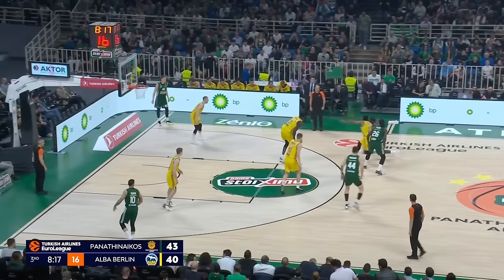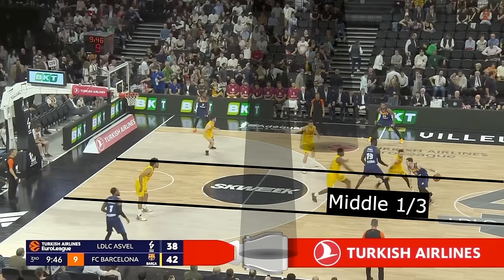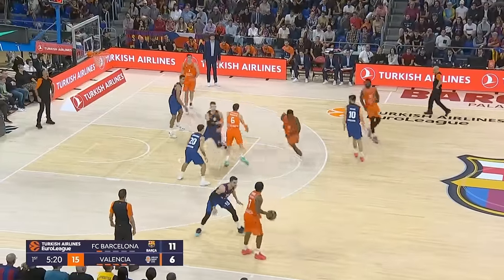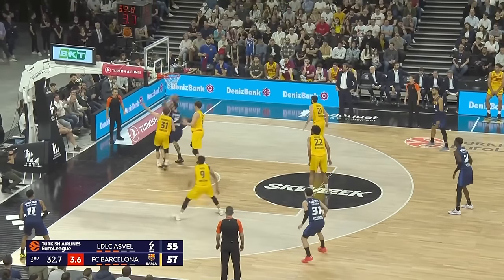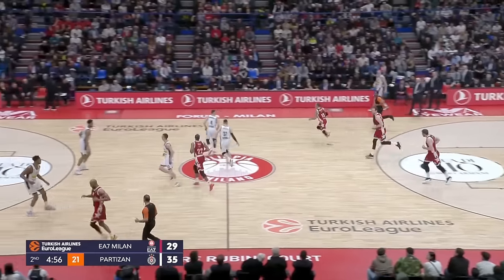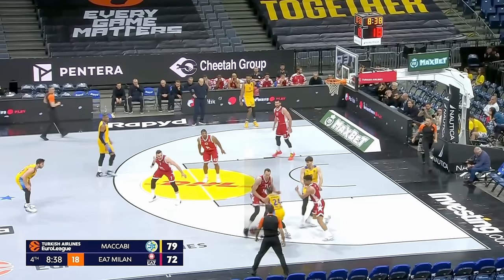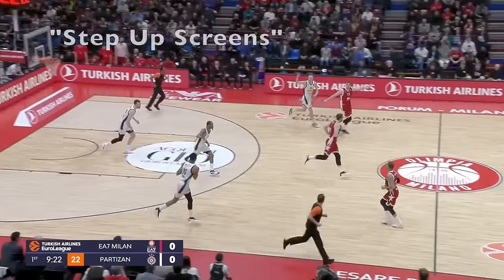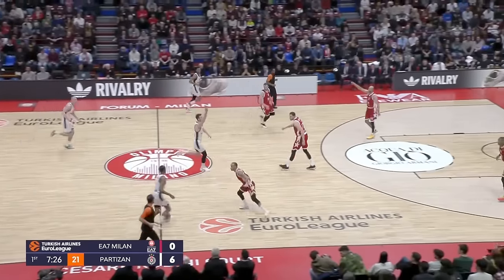This One Play is VERY Hard to Guard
While ballscreens are the most popular form of offense in today's game, it's important to be able to distinguish between different types of ballscreens. The alignment of the players on offense makes a significant difference when it comes to reading a defense.

In this video, we'll go through several of the key reads that you need to make when using a cleared side ballscreen.